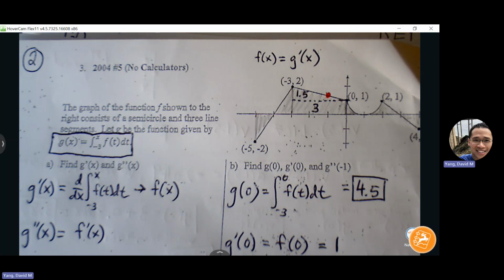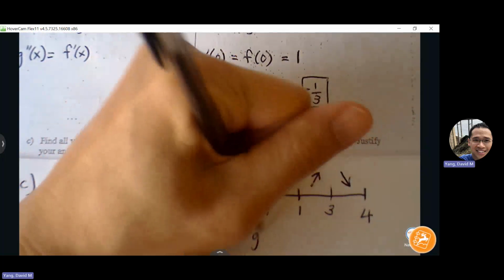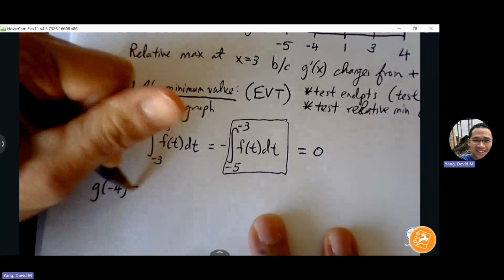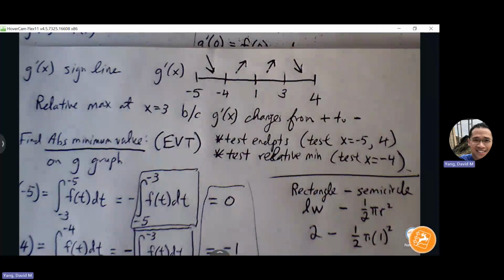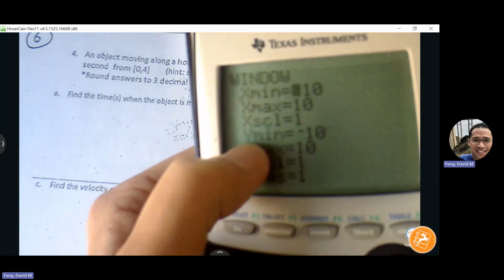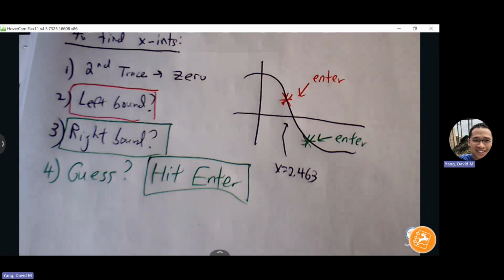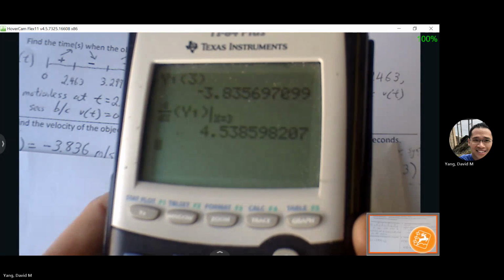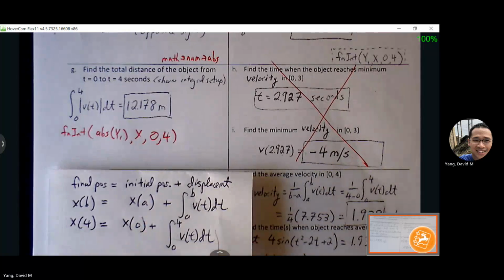Calc AB Integrals Unit Calculator Test (FRQs) Review Day 2